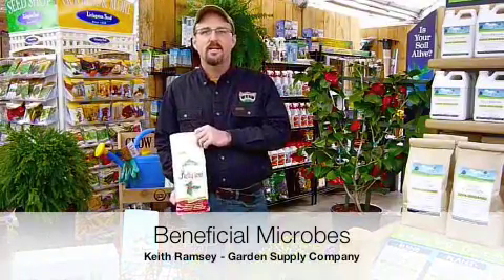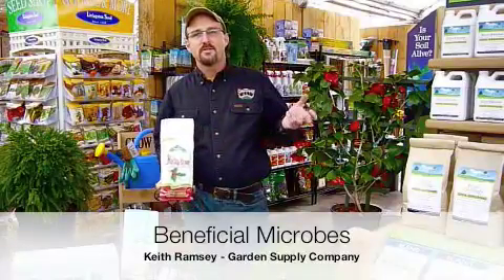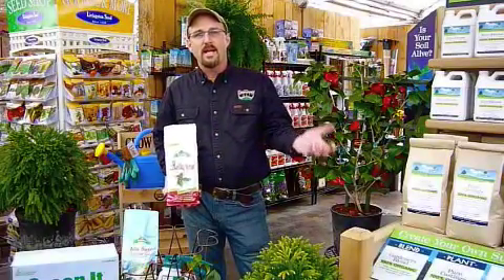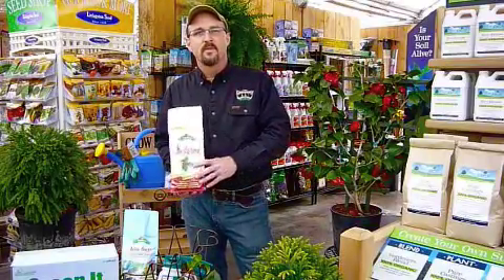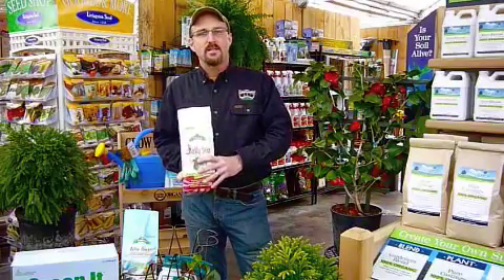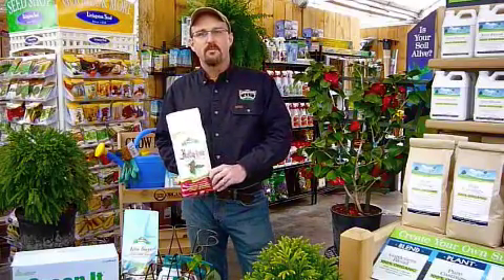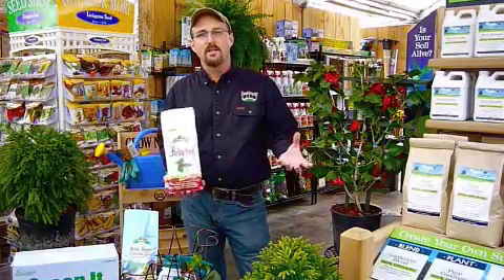Why Beneficial Microbes Help Your Garden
Triangle Gardener and Keith Ramsey of Garden Supply Company in Cary, NC present a program on adding beneficial microbes to your lawn and garden.